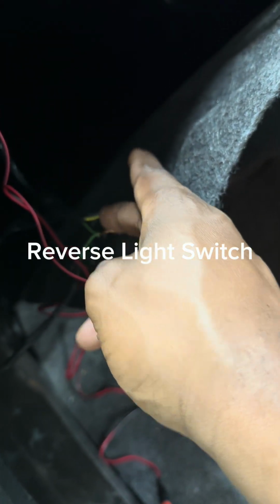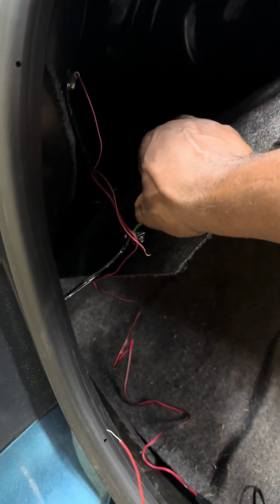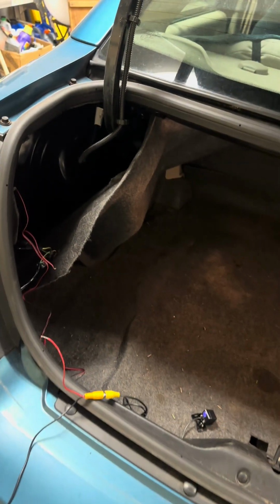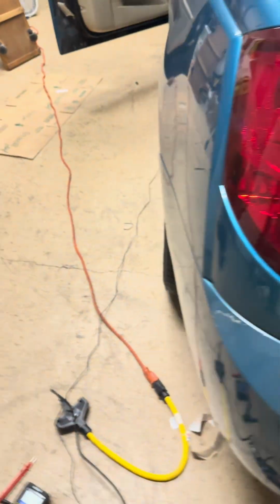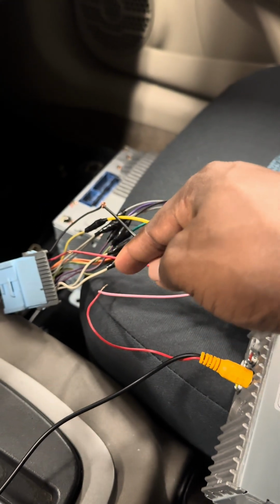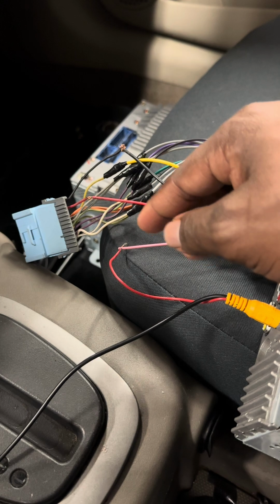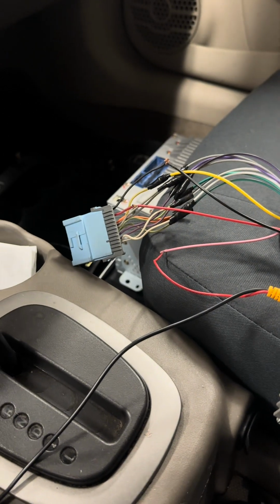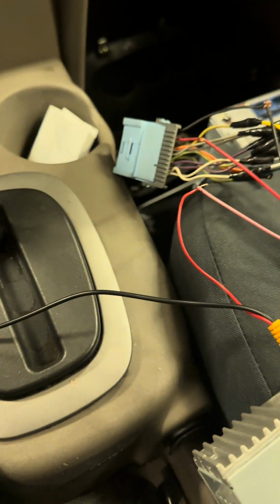How to Install a Radio with Backup Camera in a Saturn Ion | Fix-It Carter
Tools & Materials Needed:
 • Double DIN aftermarket radio with backup camera input
 • Backup camera (wired or wireless)
 • Vehicle-specific dash kit (e.g., Metra 99-3108)
 • Wiring harness adapter (e.g., Metra 70-2202)
 • Antenna adapter
 • Panel removal tools
 • Wire strippers/crimpers or soldering kit
 • Electrical tape or heat shrink tubing
 • Multimeter (optional but recommended)
 • Zip ties
 • Drill with bits (if mounting camera requires it) ￼ ￼

🛠️ Installation Steps:

1. Remove the Factory Radio:
 • Disconnect the negative battery terminal to ensure safety.
 • Use panel removal tools to carefully detach the trim surrounding the radio.
 • Unscrew and remove the factory radio unit.

2. Prepare the Wiring Harness:
 • Connect the aftermarket radio’s wiring harness to the vehicle-specific adapter.
 • Match wire colors: typically, red for accessory power, yellow for constant power, black for ground, etc.
 • Secure connections using crimp connectors or soldering, then insulate with electrical tape or heat shrink tubing. ￼

3. Install the Dash Kit:
 • Assemble the dash kit according to the manufacturer’s instructions.
 • Mount the aftermarket radio into the dash kit frame. ￼

4. Mount the Backup Camera:
 • Choose a suitable location at the rear of the vehicle, typically above the license plate.
 • Secure the camera using screws or adhesive, as provided.
 • If drilling is required, ensure no damage to existing components.

5. Route the Camera Wiring:
 • Run the camera’s video cable from the rear to the front of the vehicle, hiding it under interior panels and carpet.
 • Connect the camera’s power wire to the reverse light circuit:
 • Locate the reverse light wire in the trunk (often accessible behind the tail light assembly).
 • Use a multimeter to confirm the correct wire by checking for voltage when the vehicle is in reverse.
 • Splice the camera’s power wire into this circuit.

6. Connect to the Aftermarket Radio:
 • Plug the camera’s video cable into the designated input on the back of the new radio.
 • Connect the reverse trigger wire from the radio to the same reverse light circuit to enable automatic camera activation when reversing.

7. Test the System:
 • Reconnect the negative battery terminal.
 • Turn on the vehicle and shift into reverse to test the camera feed on the radio display.
 • Ensure all radio functions are operational.

8. Reassemble the Dashboard:
 • Secure the radio and dash kit into the dashboard.
 • Reattach all trim panels carefully.